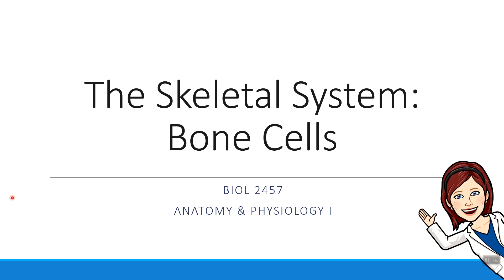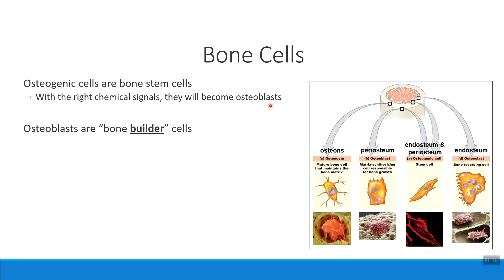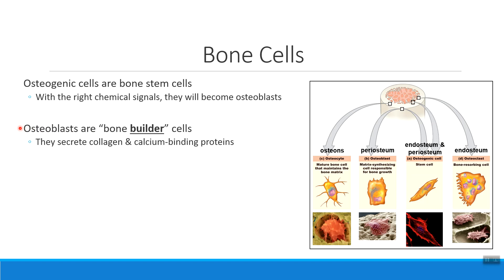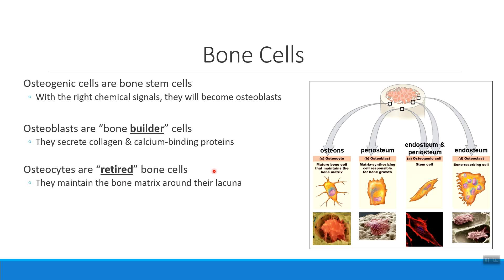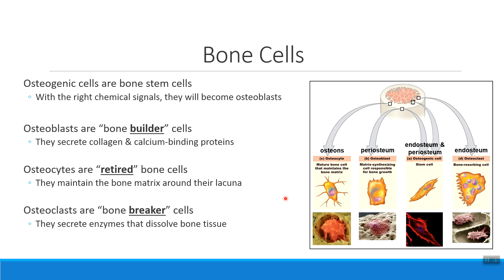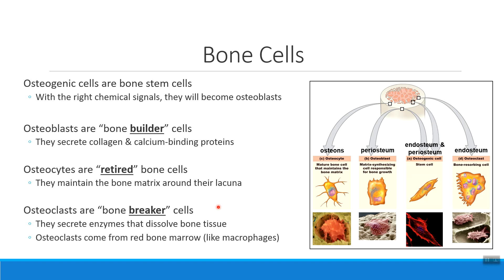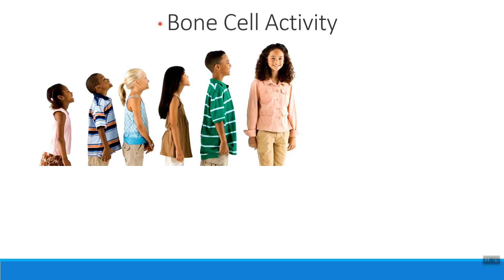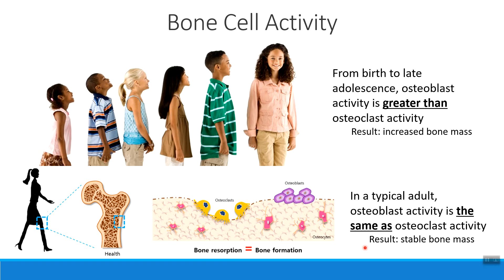Chapter 6 - Bone Cells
In this short video, Dr. Ahles discusses the 4 major types of cells in bone tissue. She also explores how the activity of these cells changes throughout a person's lifetime.